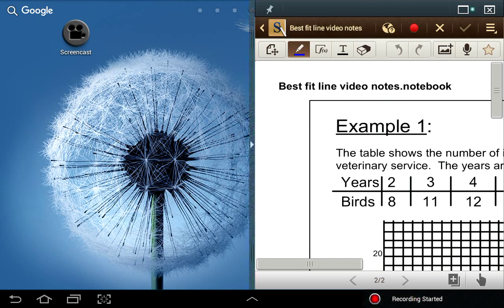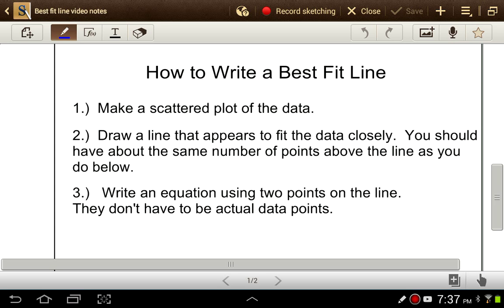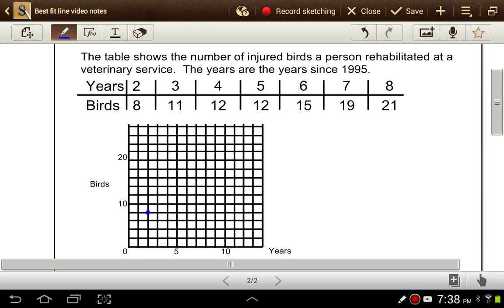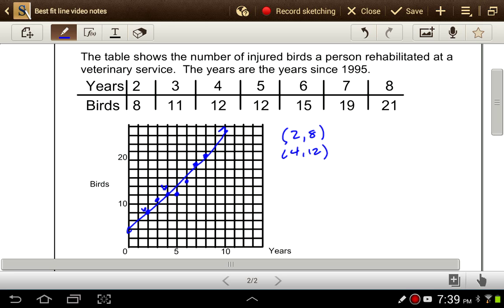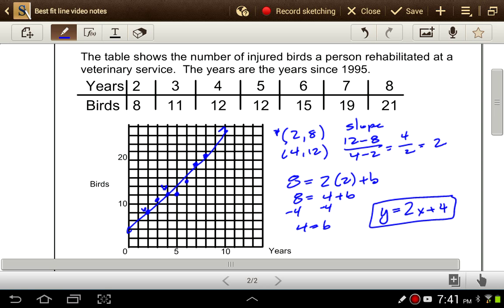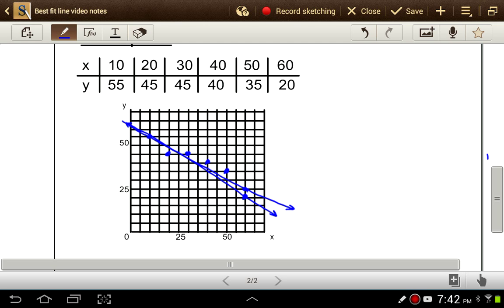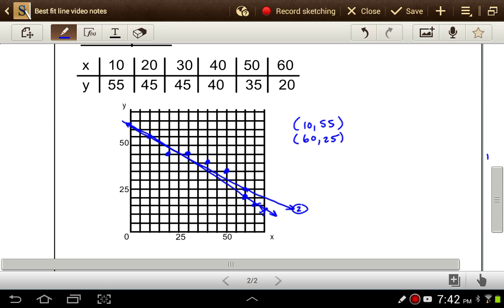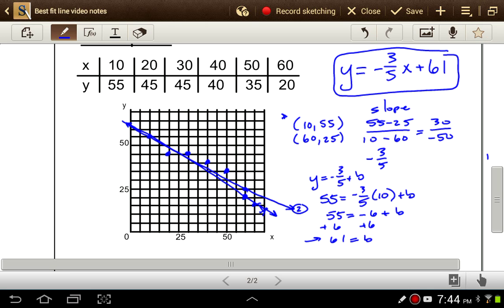Best Fit Line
Scattered Plots, graphing, slope of a line, y intercept,  mathematics,  algebra,  common core, equations